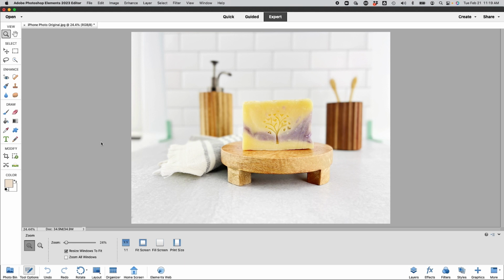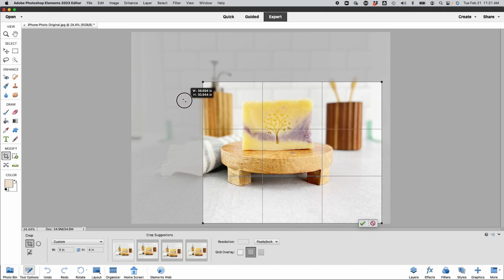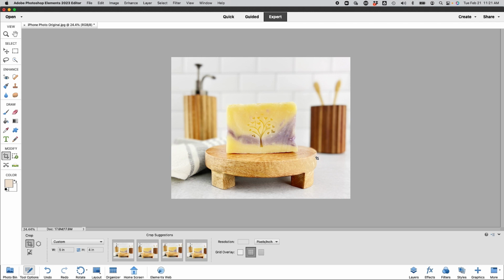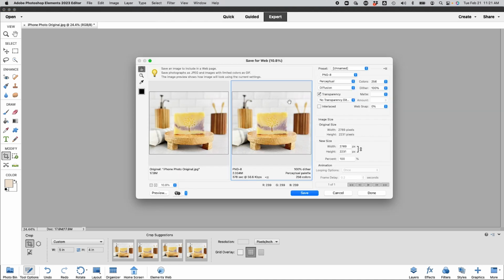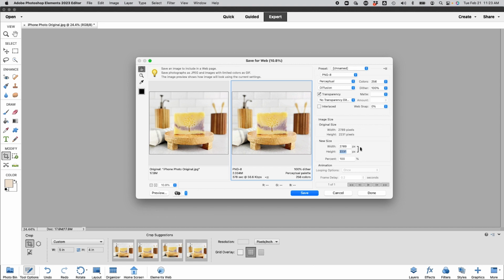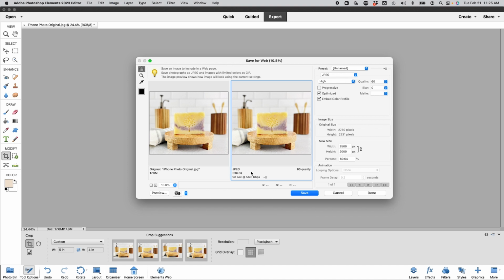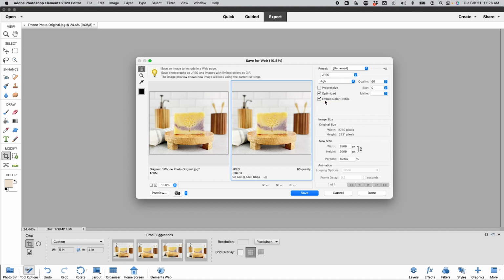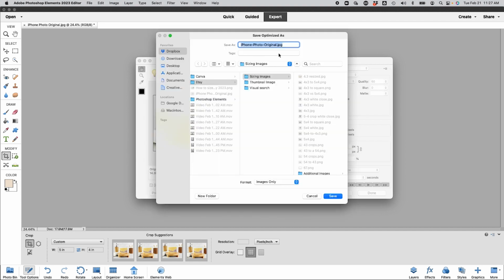How to Resize Images for Etsy in Photoshop Elements 2023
How to Resize Images for Etsy in Photoshop Elements 2023 | Join me as I walk you through my 3-step process for resizing your product photos for Etsy using Photoshop Elements!

Grab your free guide! The Complete Guide to Sizing Images for Etsy 2023

FREE GROUP
Have questions? Get them answered by me inside of my Product Photography for Makers free Facebook group